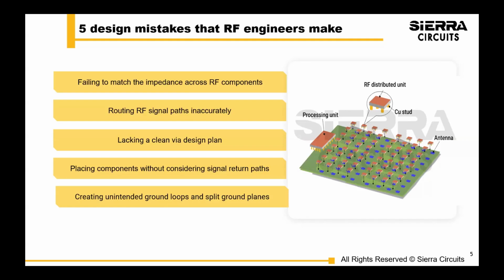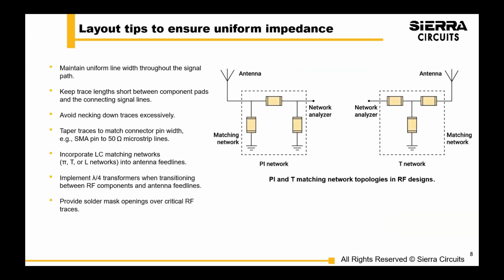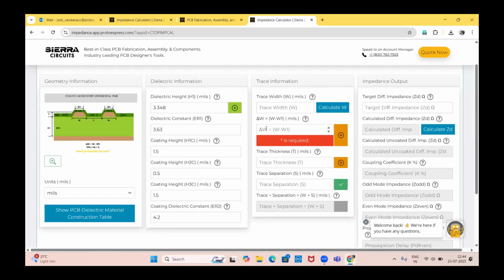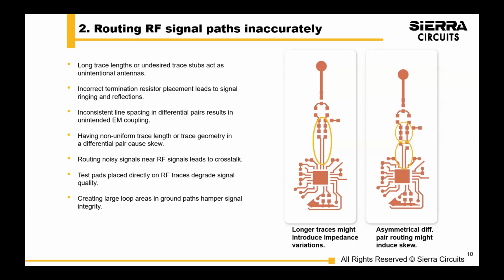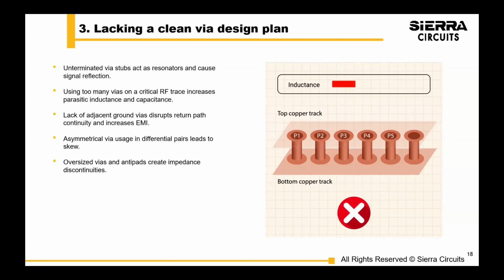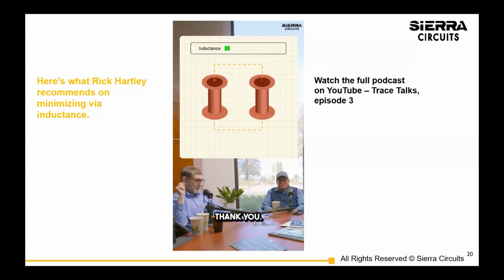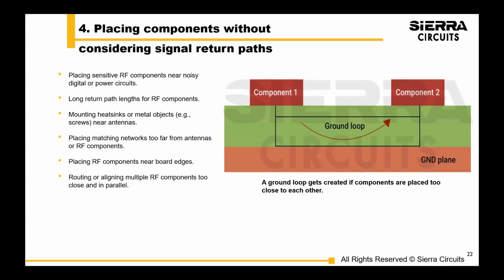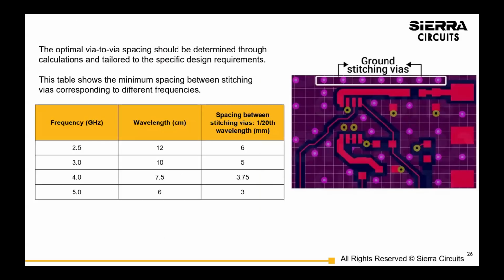Resolving Common Errors in RF PCB Layout Design | Sierra Circuits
RF PCB layout design isn’t just about connecting components—it requires engineering precision and a deep understanding of high-frequency signal behavior. Invisible issues like return current loops, via stub resonances, and minor impedance mismatches can silently degrade your circuit performance, introducing reflections, phase shifts, and signal loss.

In this webinar recording, Amit Bahl, Chief Revenue Officer at Sierra Circuits, shares expert strategies to help you avoid these common pitfalls and design reliable, high-performance RF boards.

What you’ll learn:

► Common RF design mistakes:
• Overlooking via design and stubs
• Unintended ground loops and split ground planes
• Impedance mismatching among RF components

► Professional layout techniques:
• Crafting vias and eliminating via stubs (back-drilling, blind & buried vias)
• Best grounding practices and stitching via design
• Maintaining uniform impedance through careful trace routing

► Additional takeaways:
• Effective component placement to minimize parasitics and signal degradation
• Techniques to group RF components and optimize trace lengths
• Industry standards for RF PCB design

About the speaker:

Amit Bahl, widely recognized as the PCB Guy, has been advancing PCB design education for decades. As CRO at Sierra Circuits, Amit has led initiatives to provide designers and engineers with blogs, webinars, design guides, calculators, and a community forum, SierraConnect, making high-quality PCB resources accessible for all—from standard products to medtech and military boards.